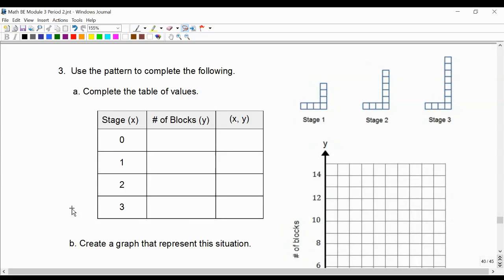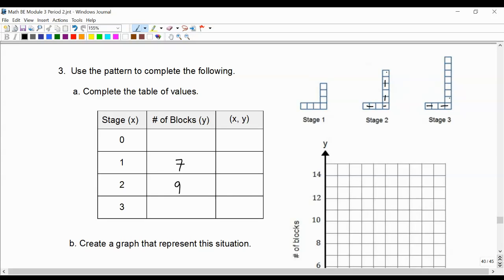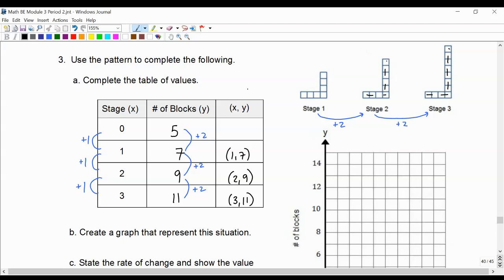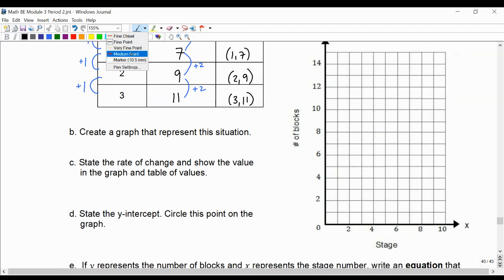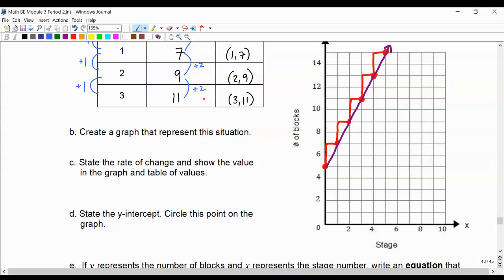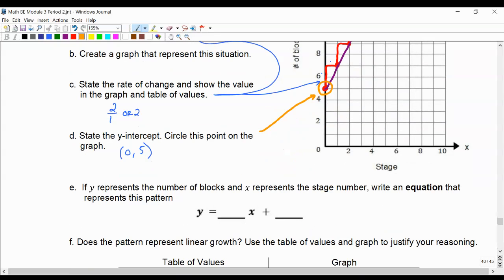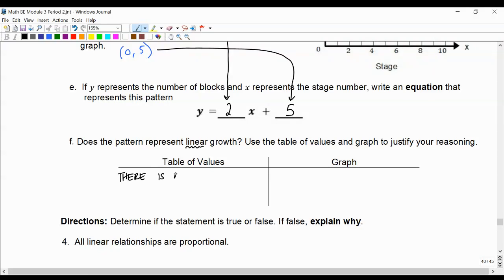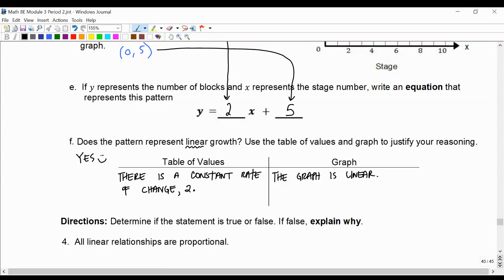3.2F Lesson: Examining Linear Growth - #3